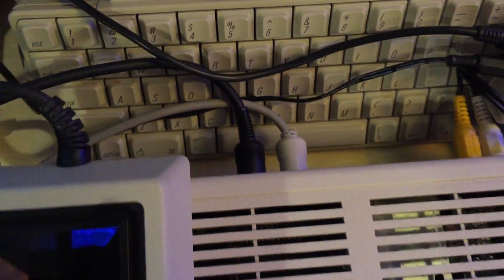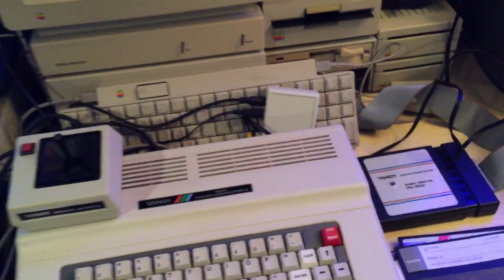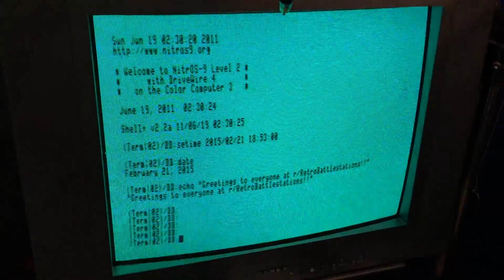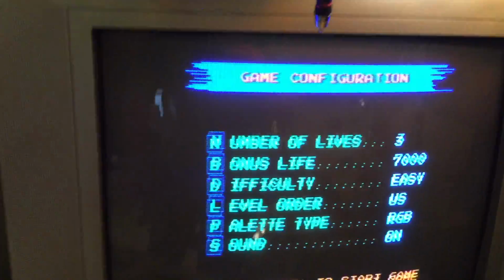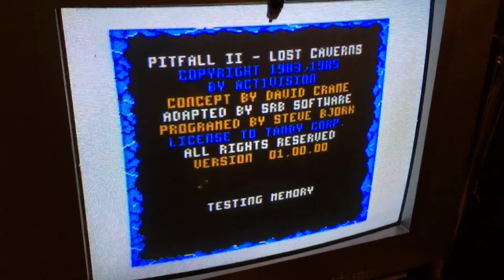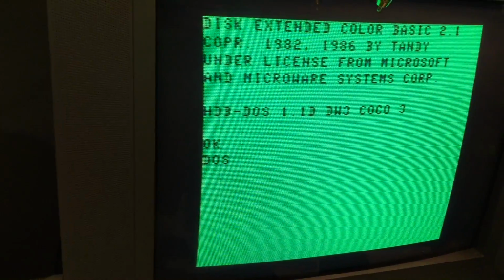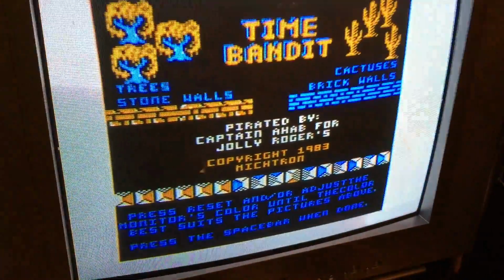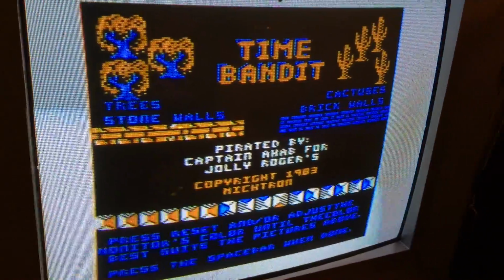Playing with the CoCo 3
For "Radio Shack Week" at /r/RetroBattlestations @ Reddit